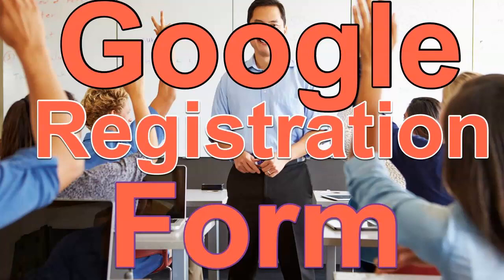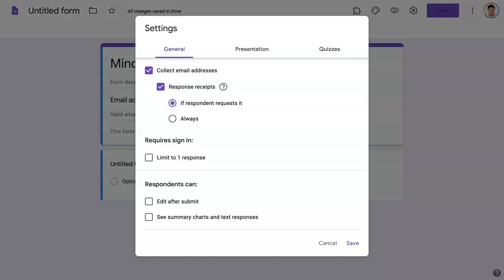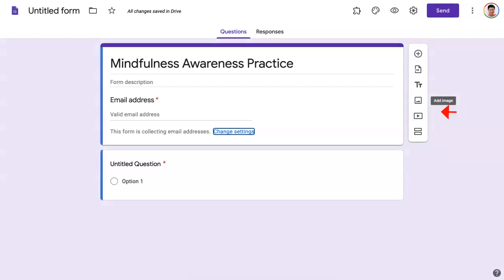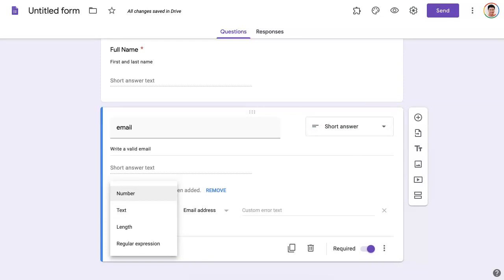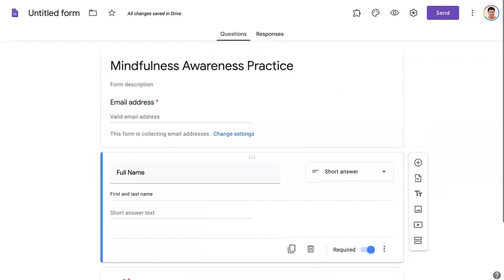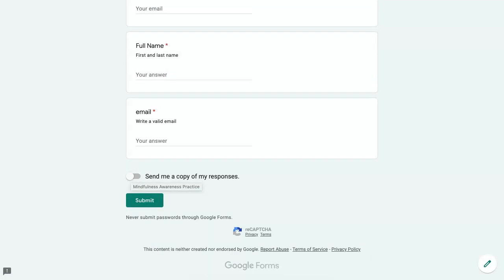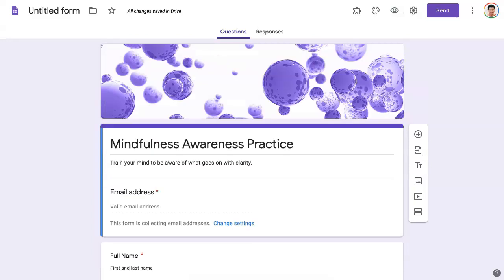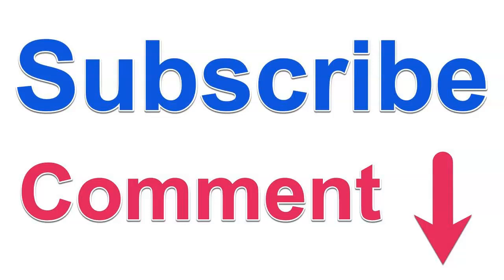How to Create a Registration Form for ZOOM on Google Form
You can use Google form for free if you don't have a ZOOM paid account.

Moodle for Teachers (M4T) is a free online school.